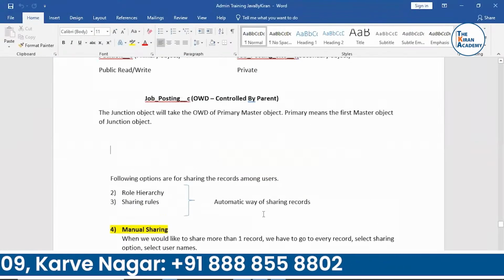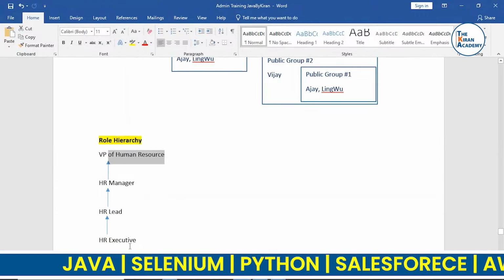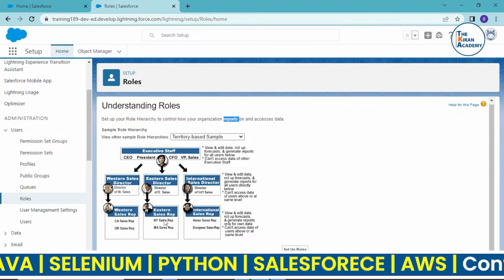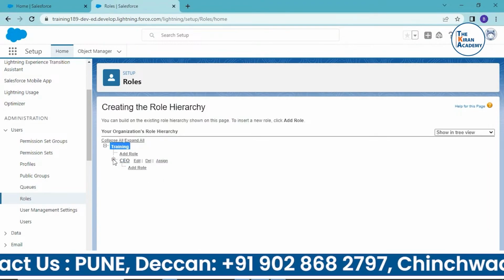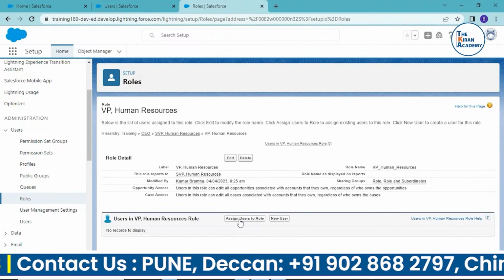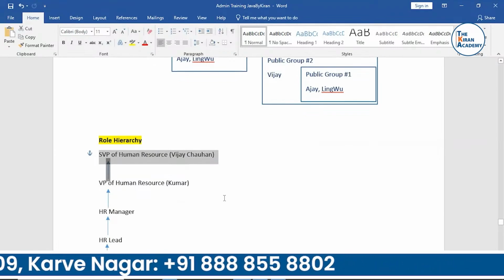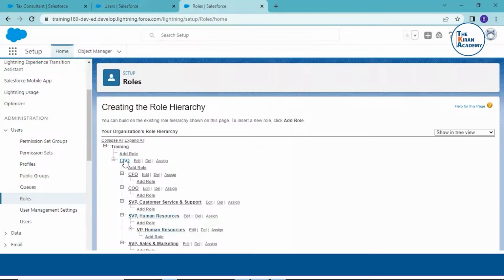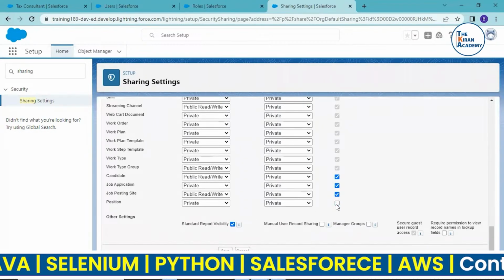What Is Manual Sharing In Salesforce? | OWD, Role Hierarchy, Sharing Rule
This video is very useful so watch it till the end of the video. And if you want to ask any questions, let us know by commenting so we can answer your questions.